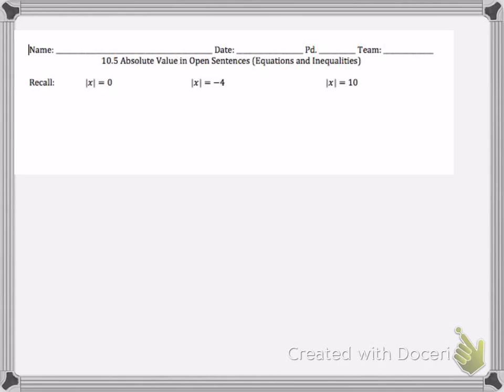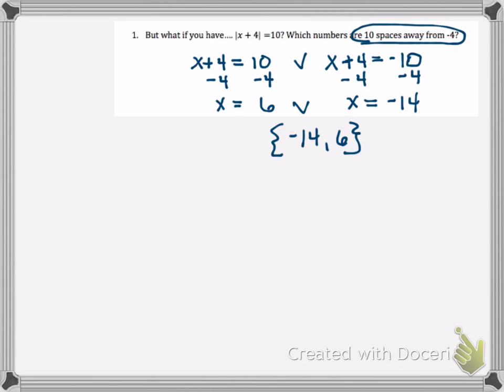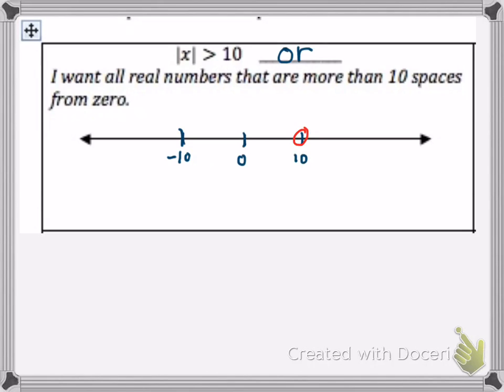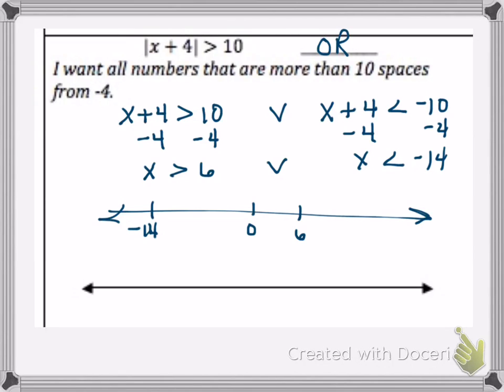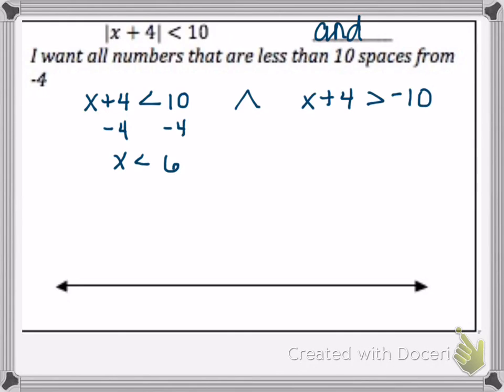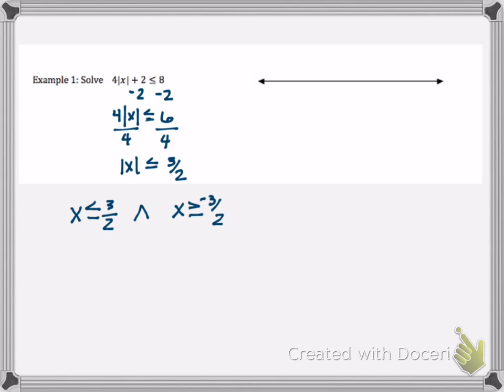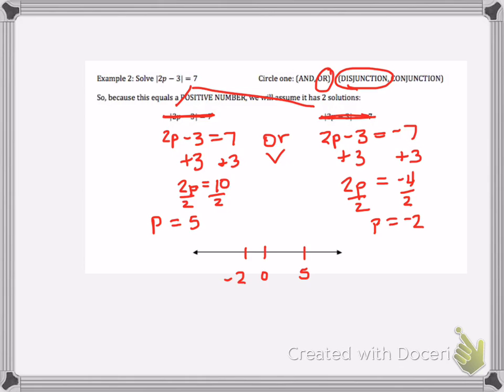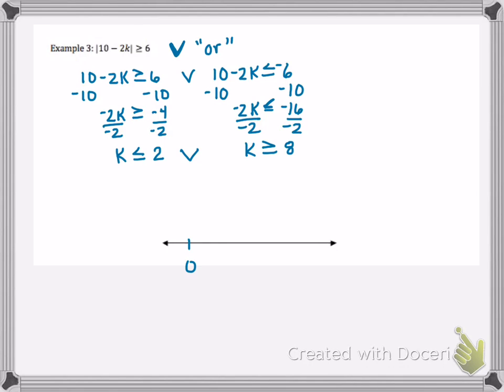10.5 notes abvalue in open sentences